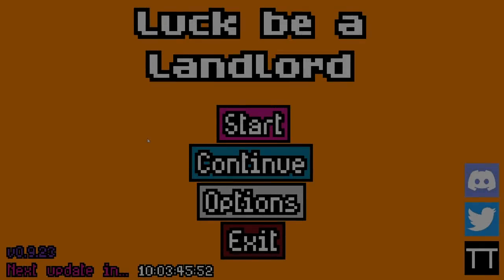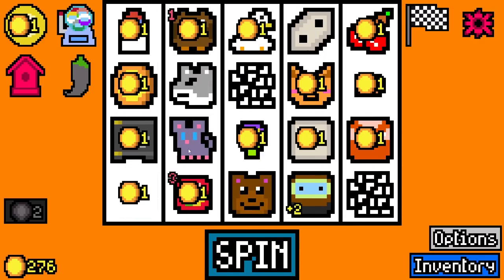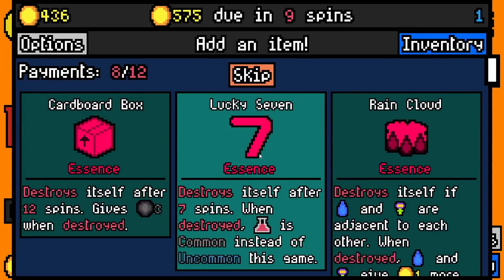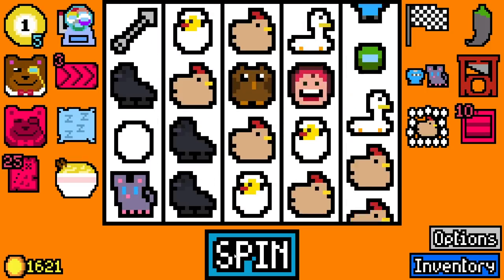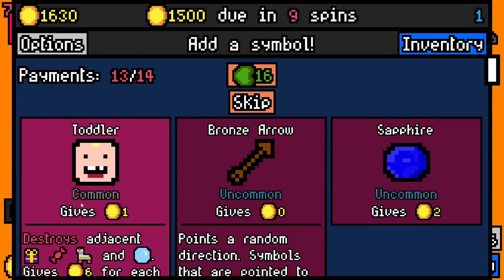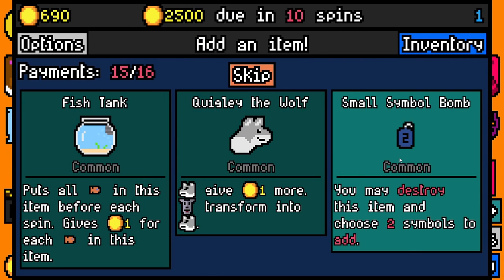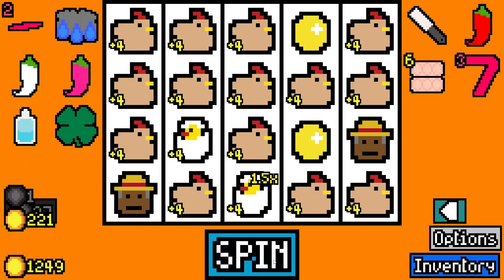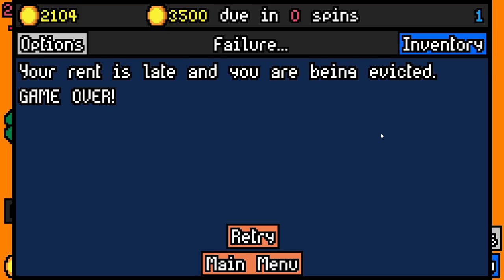BIRDHOUSE ESSENCE SAVES THE DAY FOR THIS CHICKEN ONLY BUILD! | Luck be a Landlord